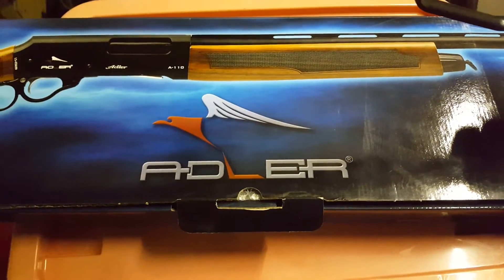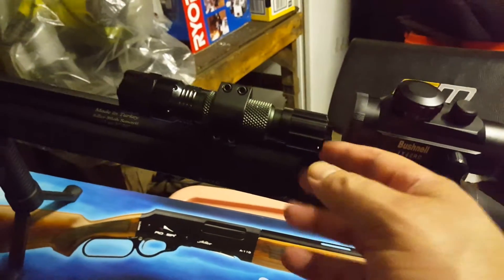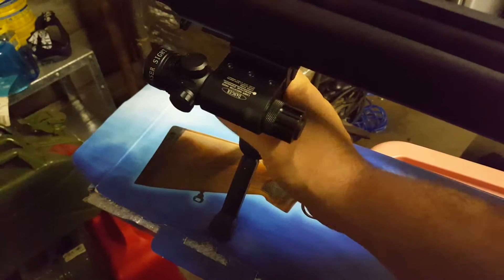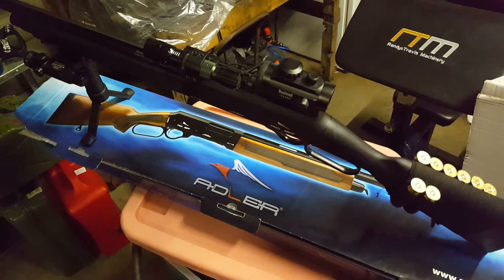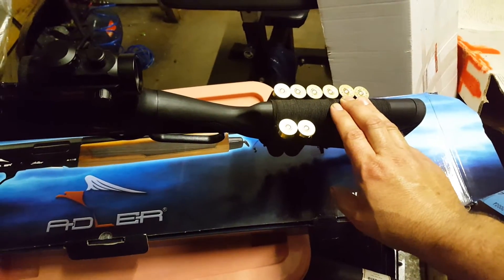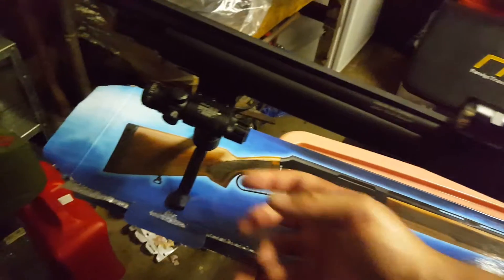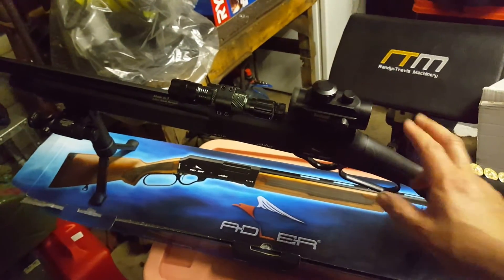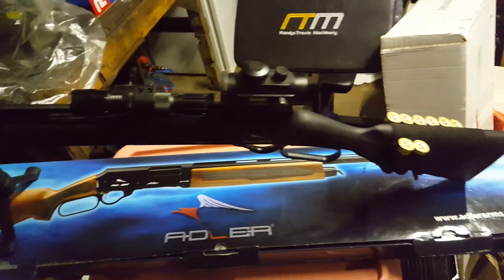Adler A110 12 gauge Lever - going Full Tactical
Going full tactical with the Adler A110